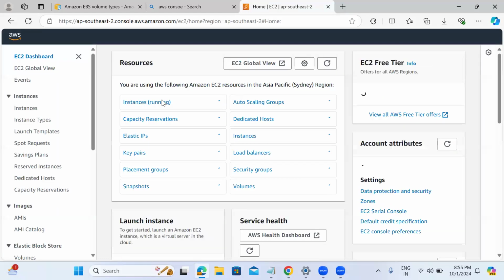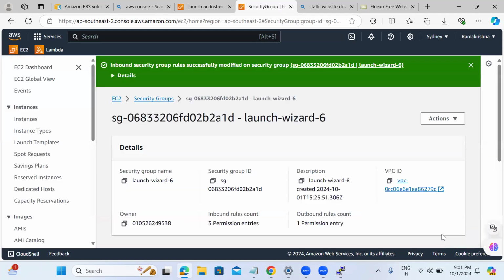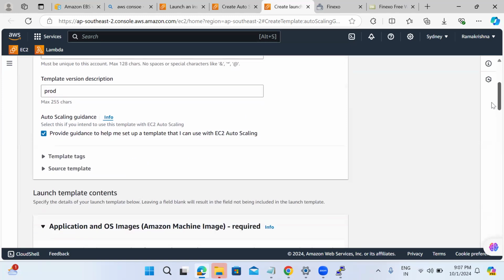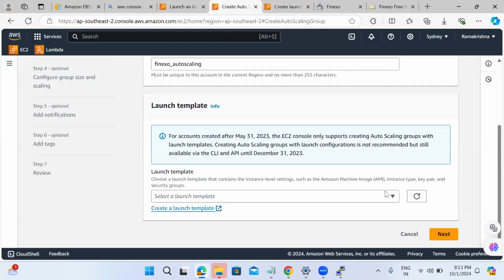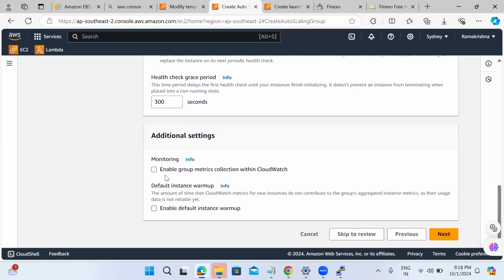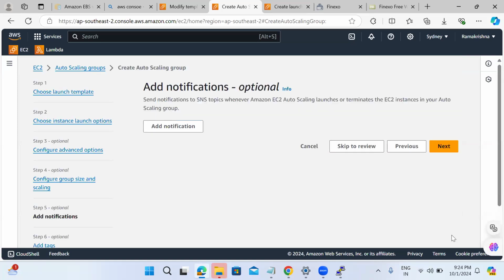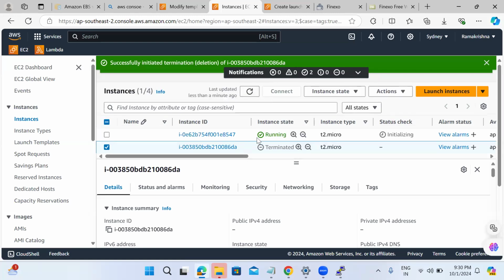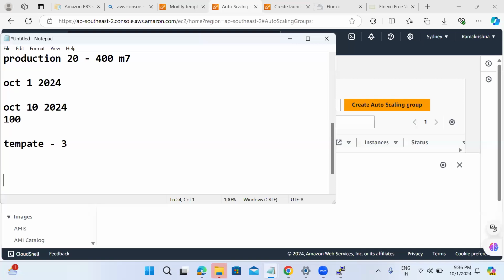AWS Ec2 Autoscaling Creating Steps